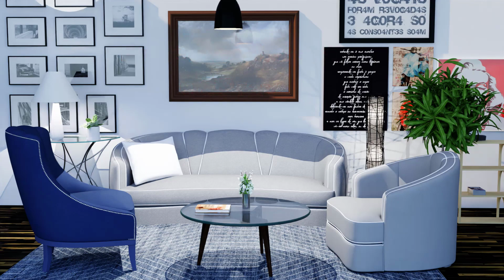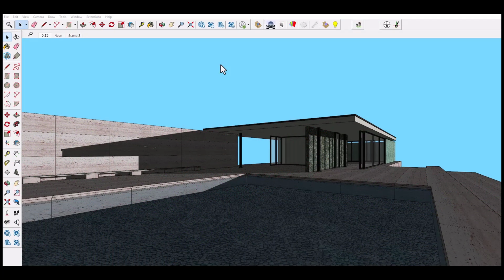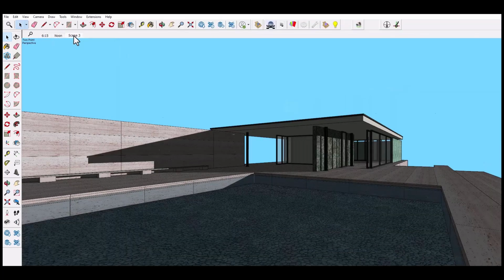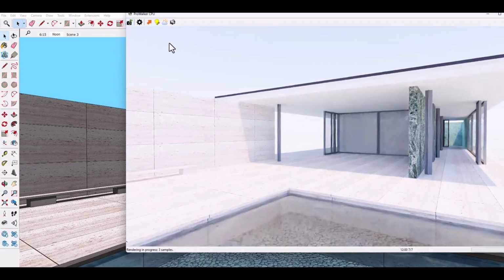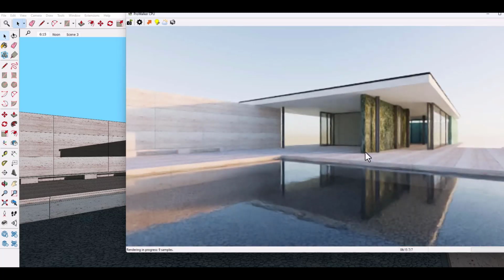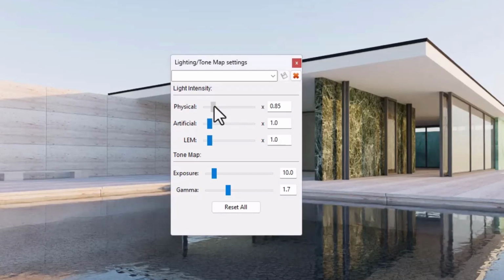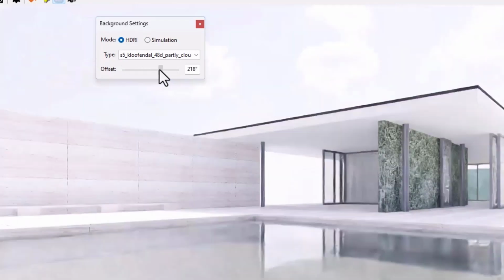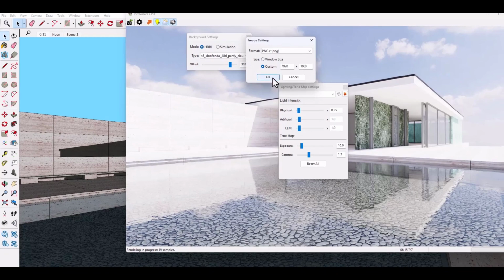Introduction to PodiumxRT using an exterior scene, a SketchUp extension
This is a short video introducing many of the features of this fast raytracing application for SketchUp, SU Podium and Podium Browser users.  It is in Beta currently and you are free to download it and try it out.